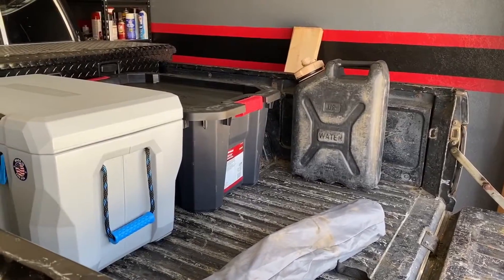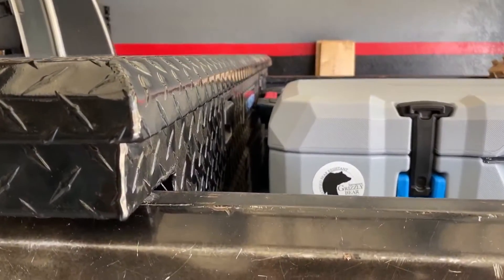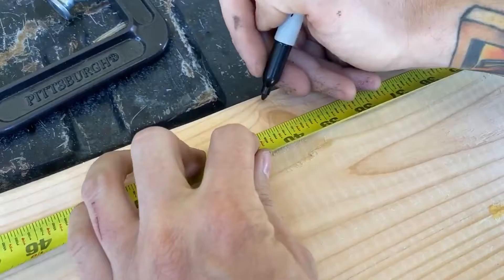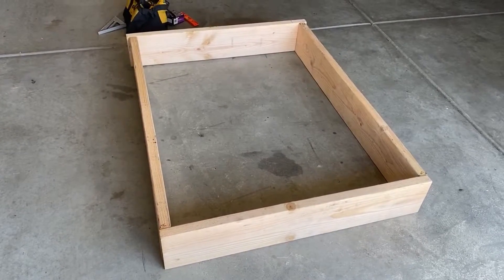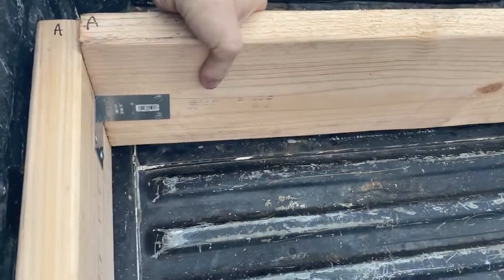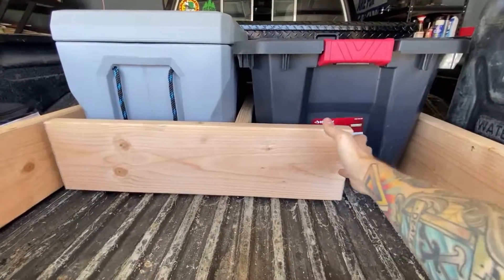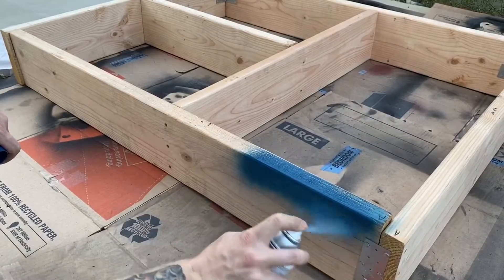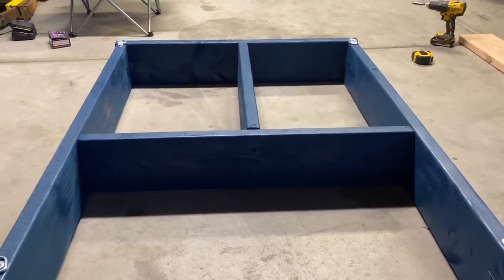Toyota Pickup DIY Homemade Truck Bed Organizer - Cheap and Simple!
I use this Toyota for rock crawling and trails, but we are going to start camping more. I need a way to keep the stuff in the bed organized and secure - came up with this quick, easy, and cheap solution.